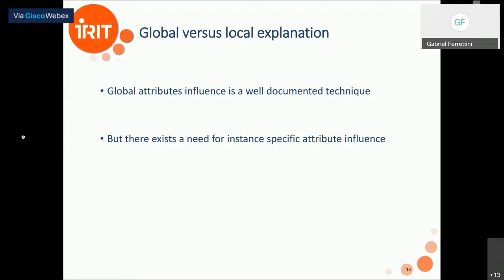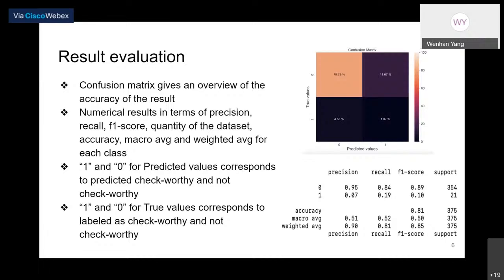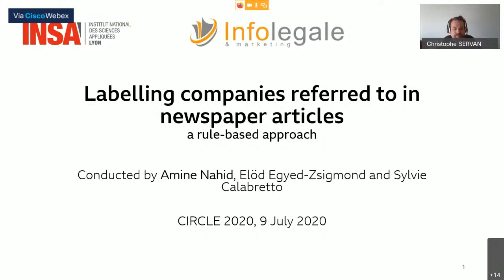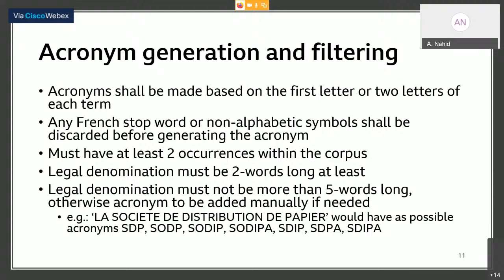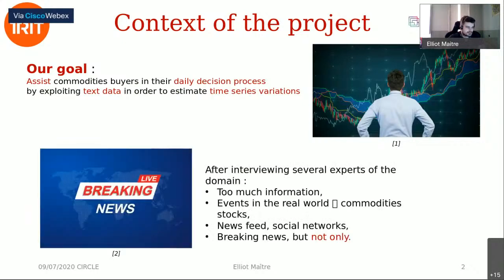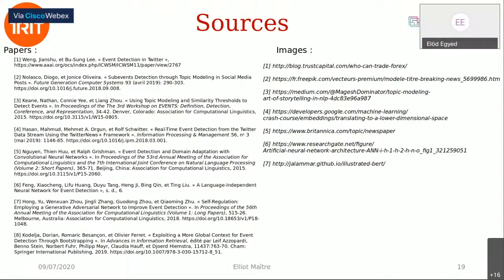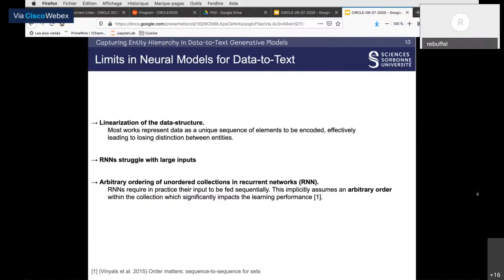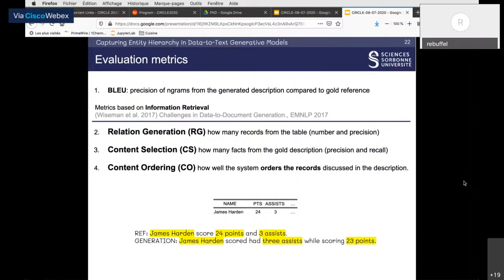CIRCLE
Conference CIRCLE 2020